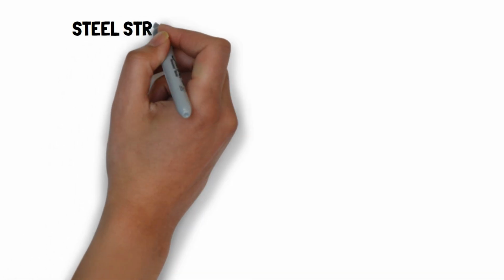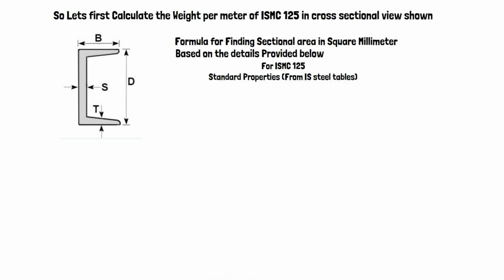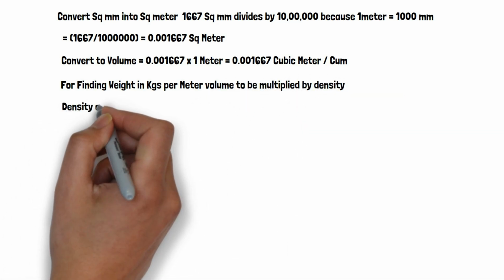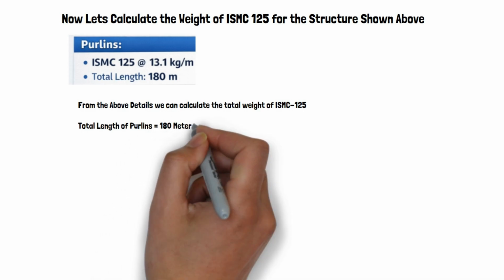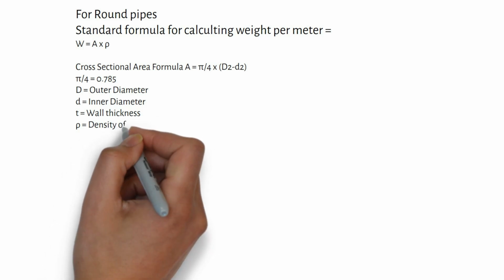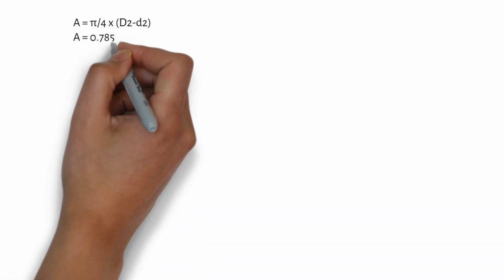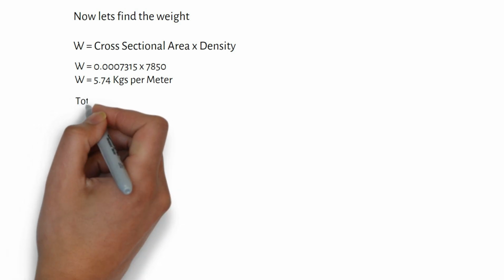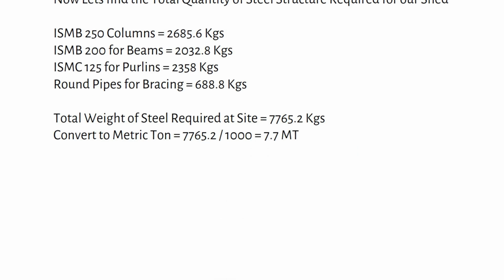Steel Structure Weight Calculation Part-2